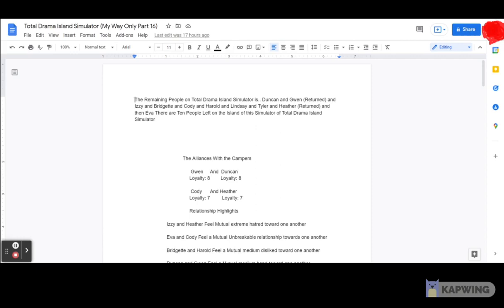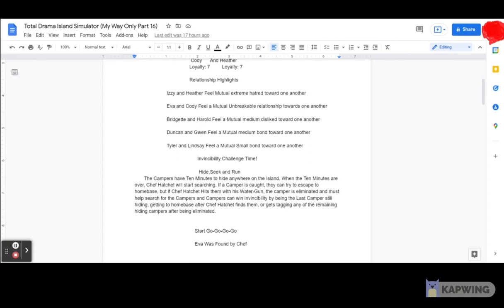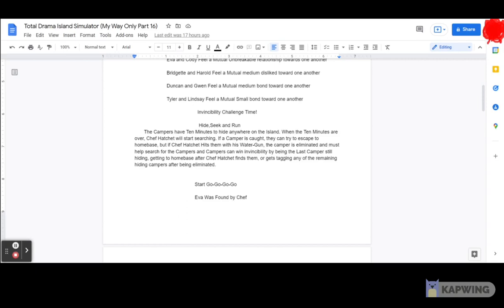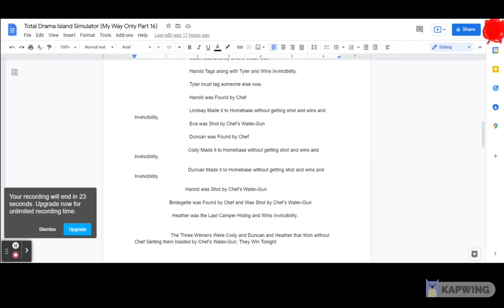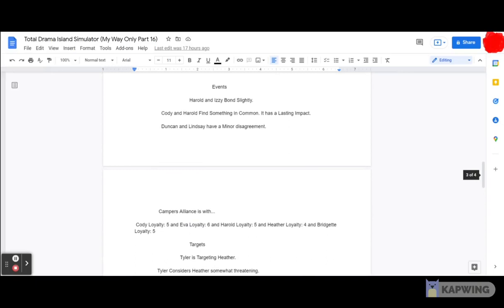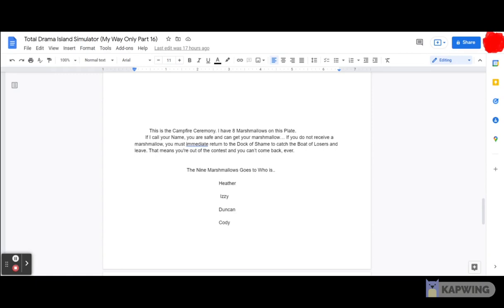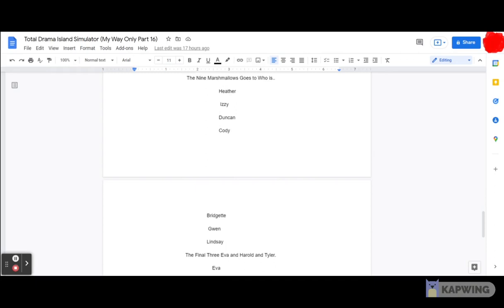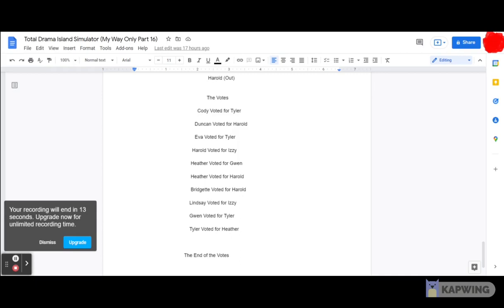Total Drama Island Simulator (My Way Only Part 16) (Harold Vs Tyler)